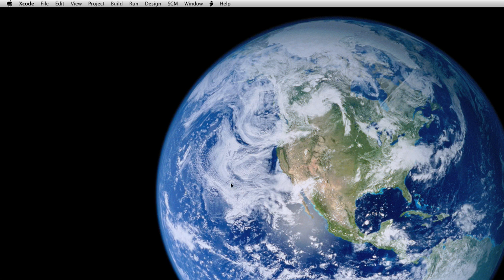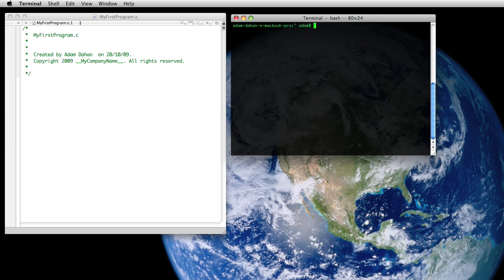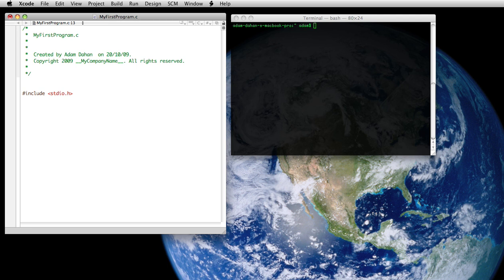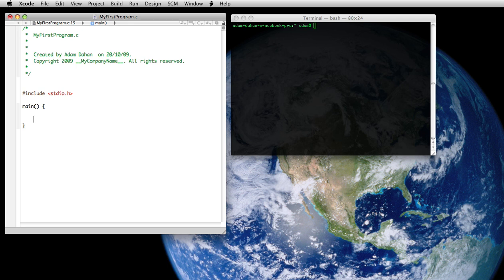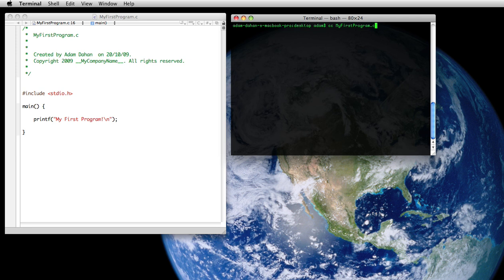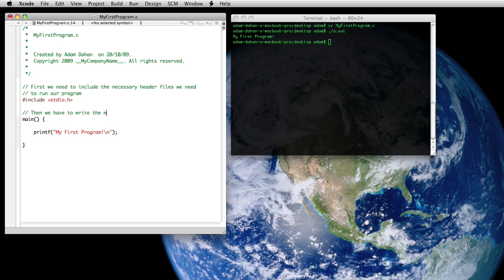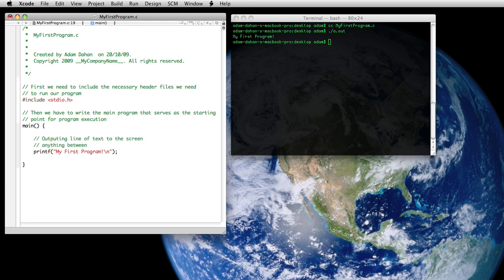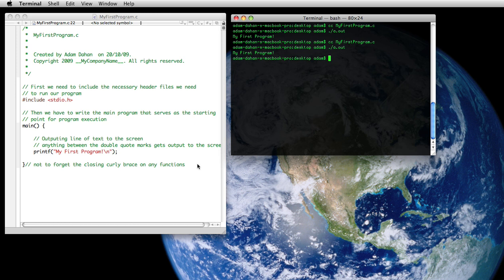Part 4 Your first program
This is Part 4 of Programming for the absolute beginner: Writing your first program...This is a continuation to parts 1 - 3 so if you haven't done them and have no experience programming then you definitely want to refer to them before you refer to this one. In this video tutorial all we will be doing is creating a very simple program that will output a line of text to the Unix Shell. There is a challenge at the end of this video tutorial as they will continue to get harder each tutorial.